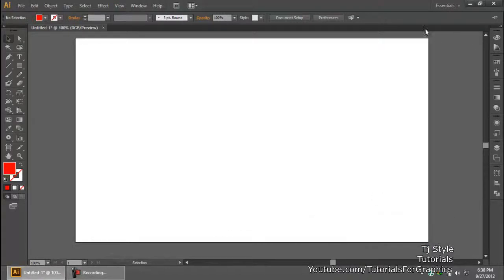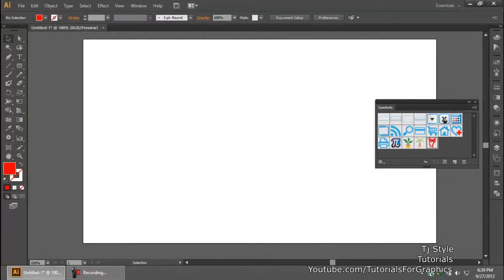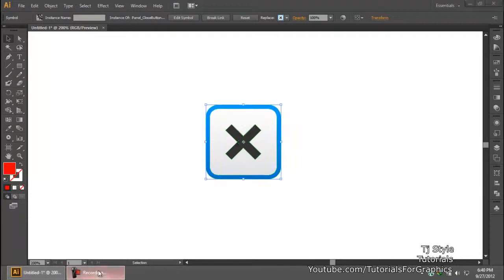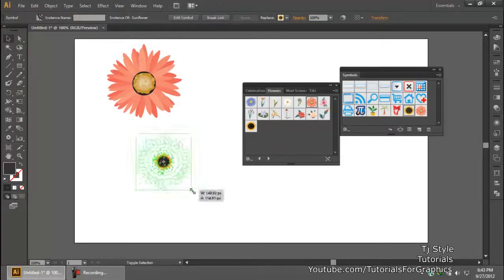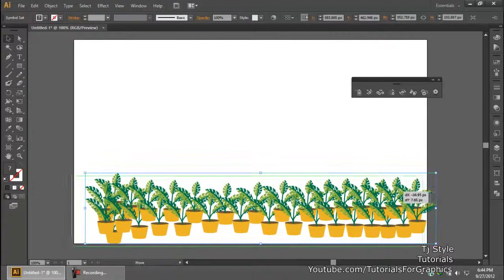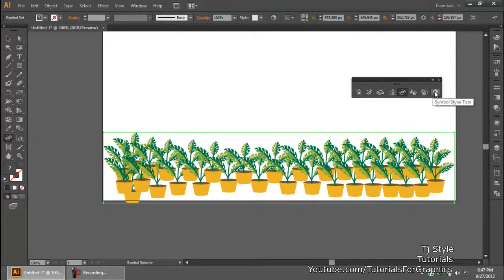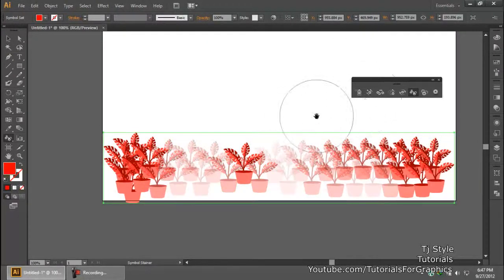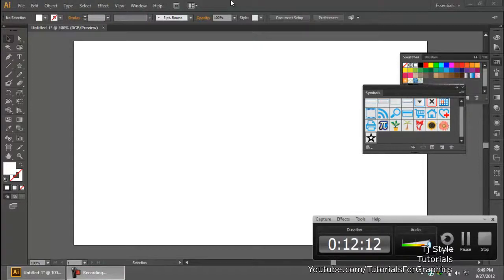Adobe Illustrator Cs6 For Beginners 07 Symbols